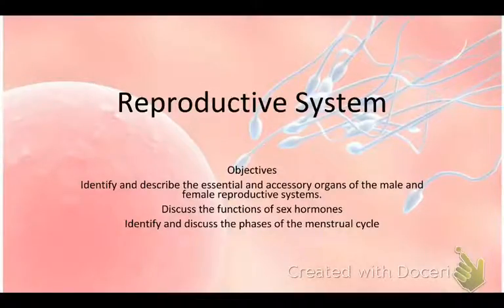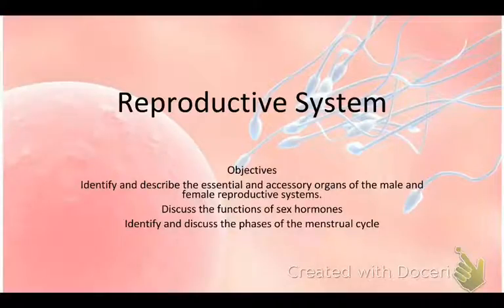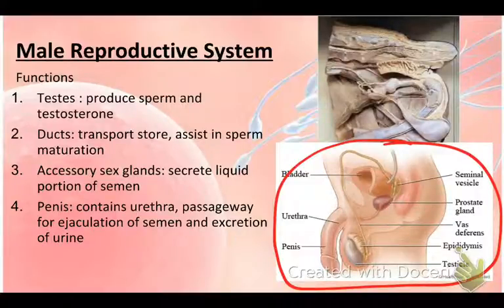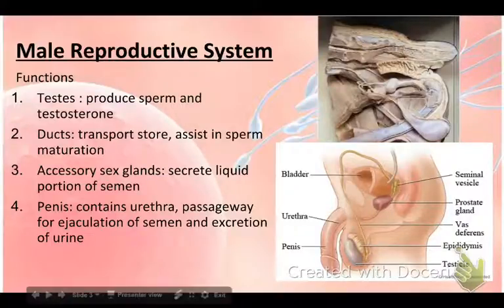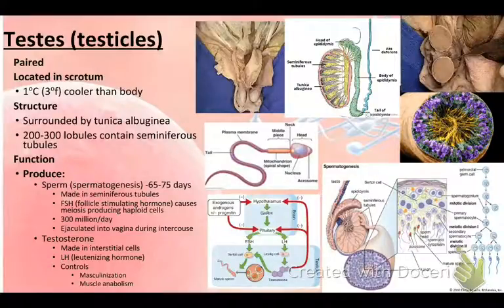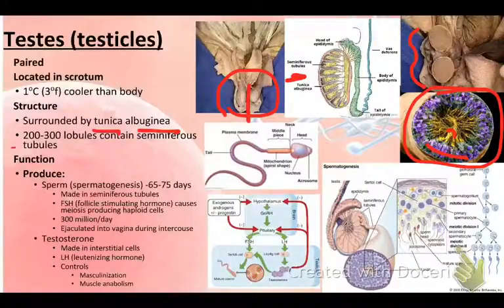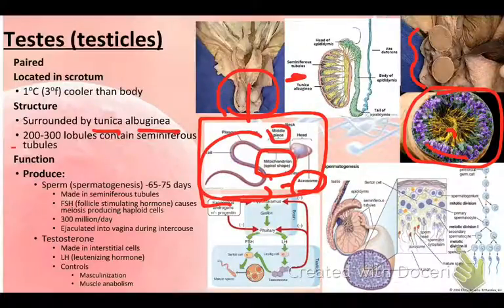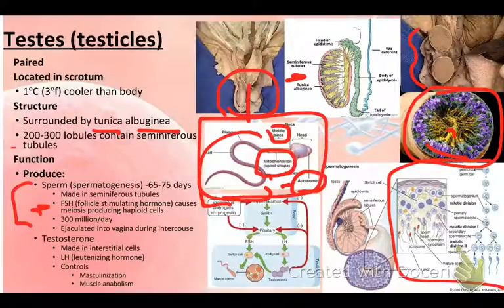male reproductive part 1